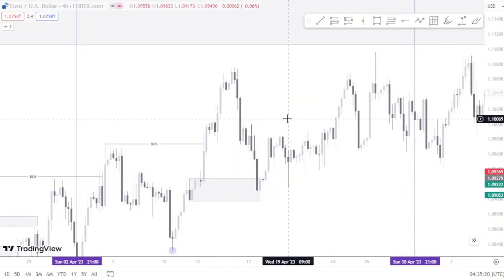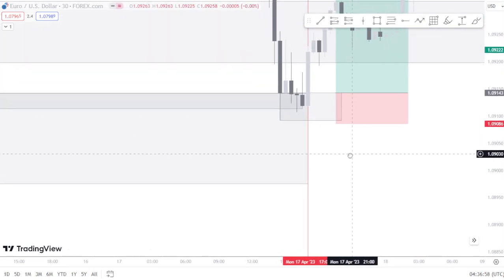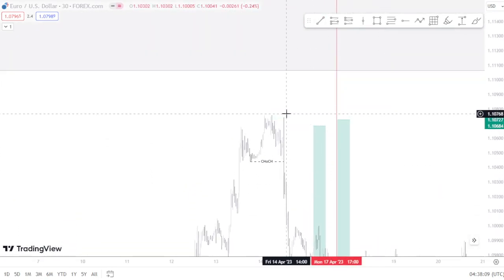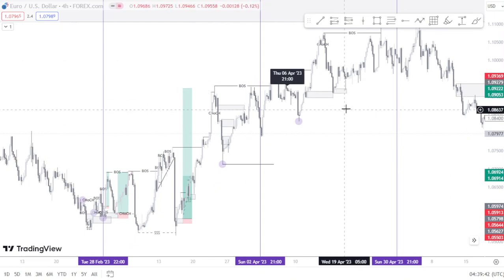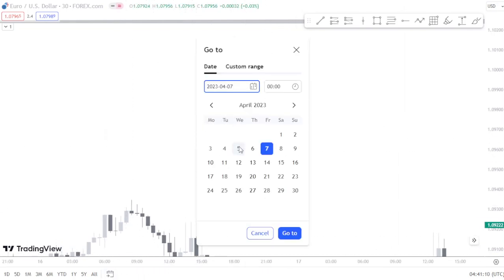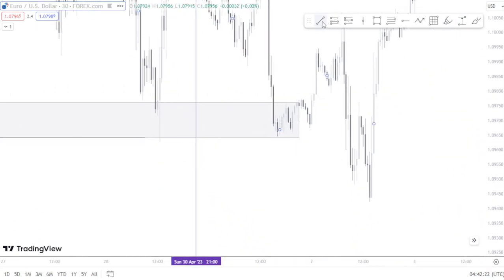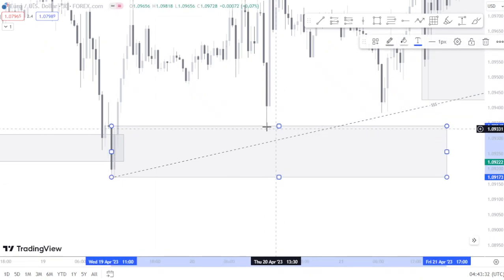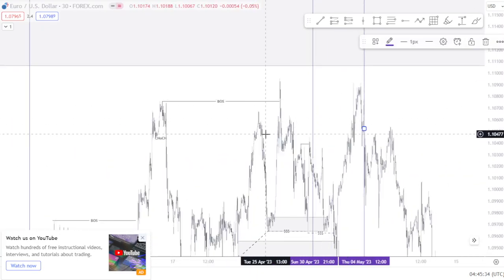Back testing EURUSD April 2023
In this video, I back test EURUSD for the month of April